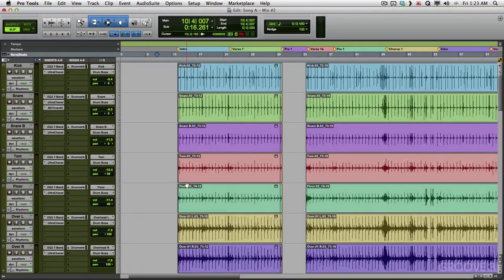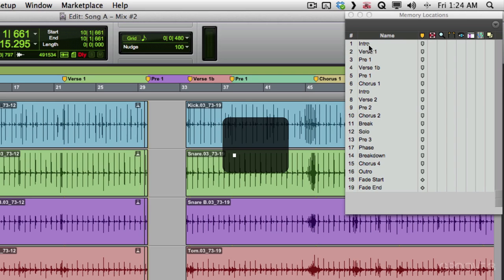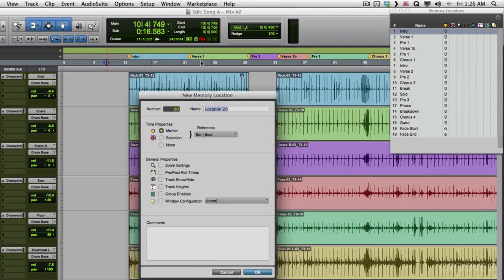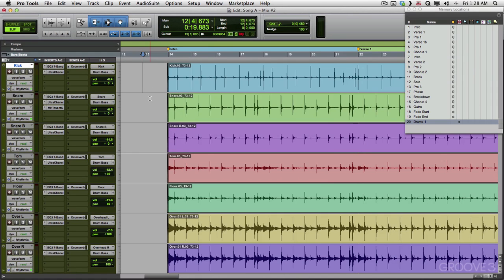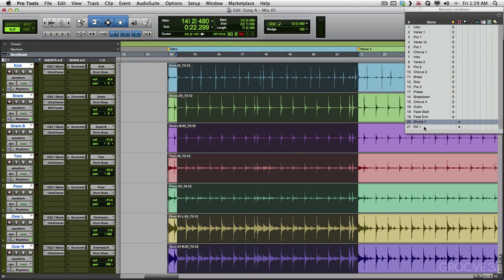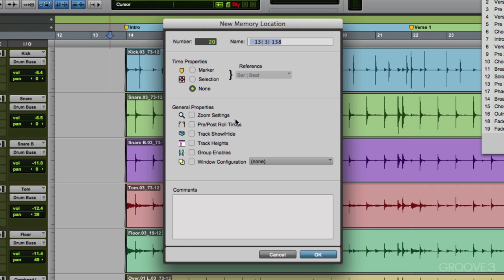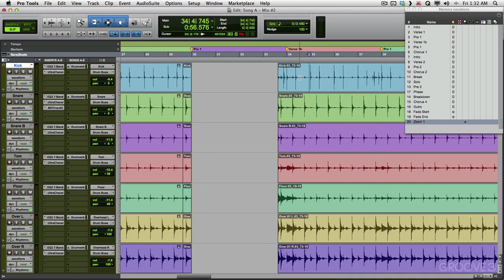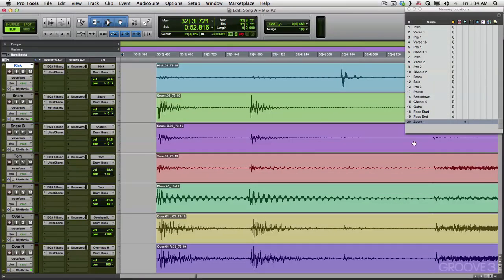Pro Tools Advanced Advanced Markers 1.mp4